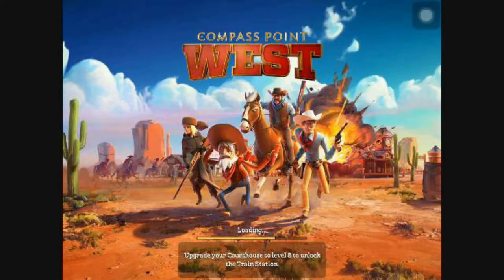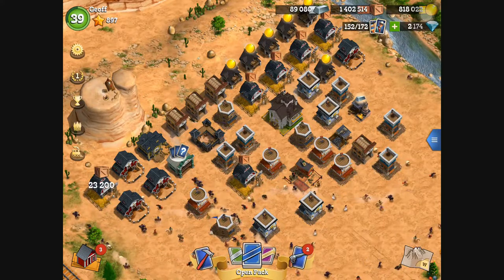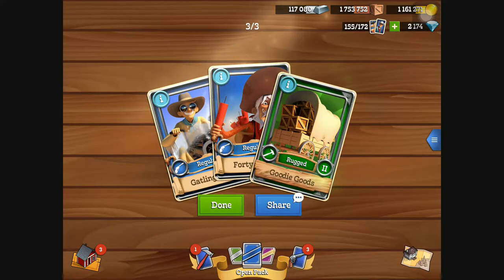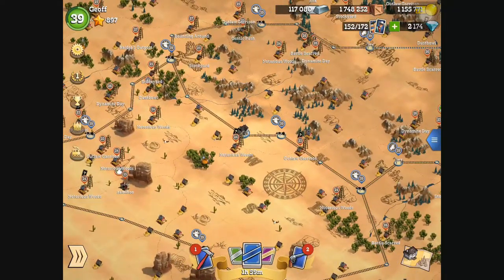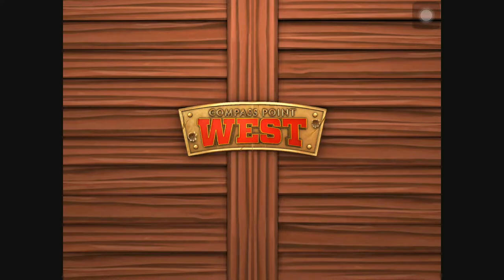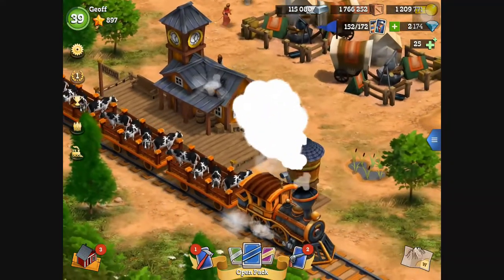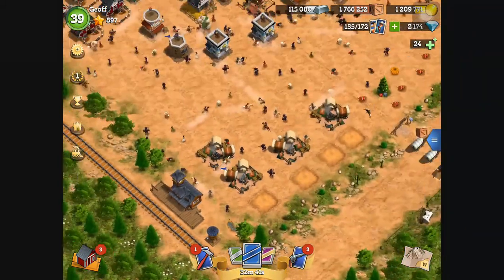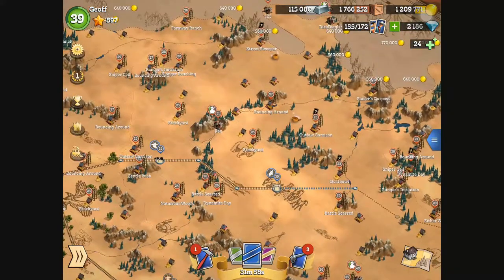Compass Point West send the train from the station by Geoffrey Newton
Gain an extra set of cards in the saloon by sending your train from the station.